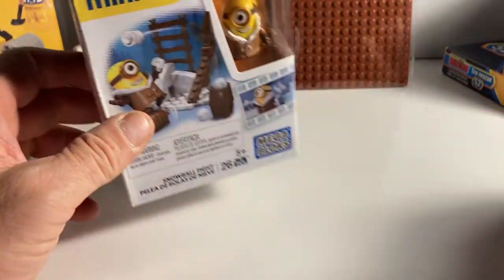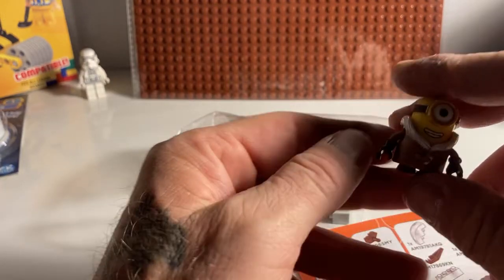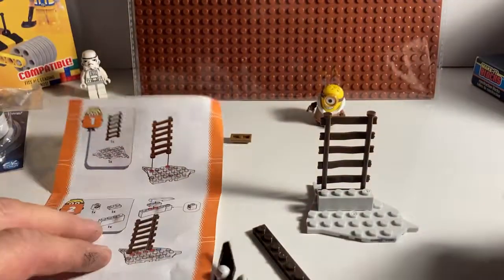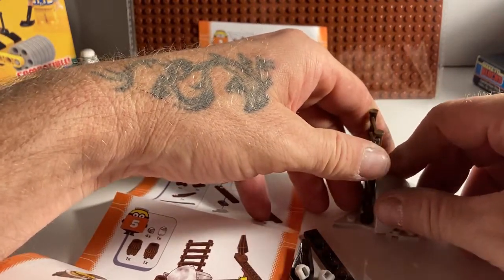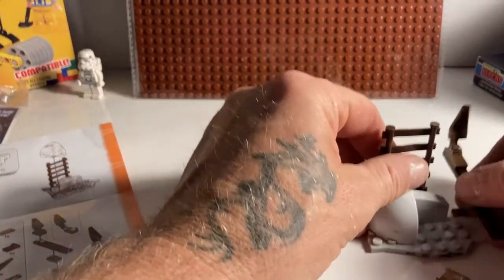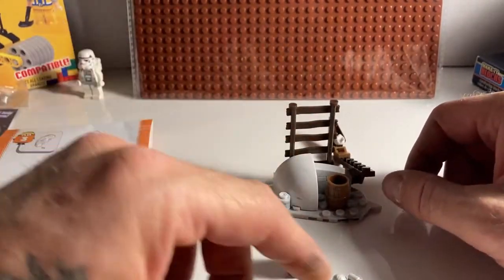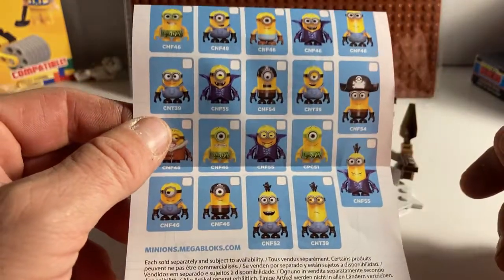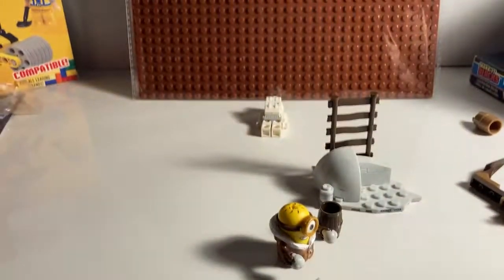Mega Bloks Minions Build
Review of MEGA BLOKS minions set